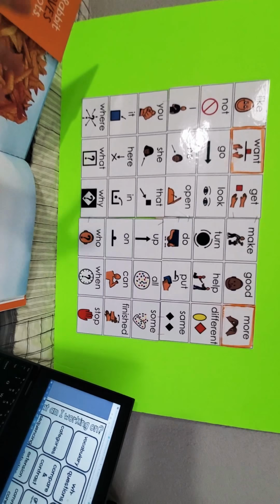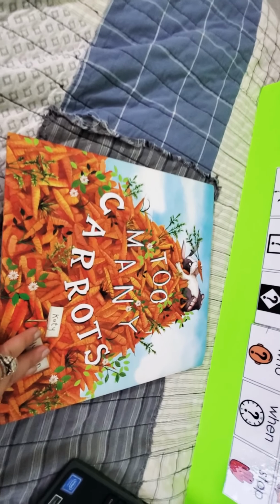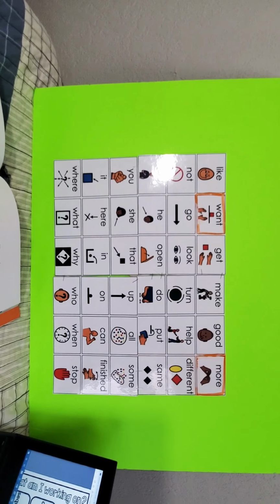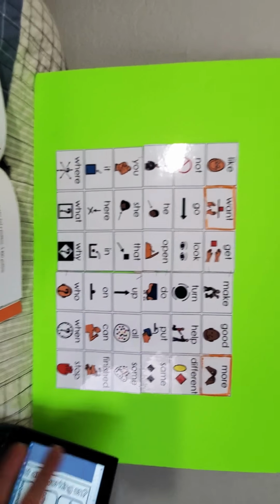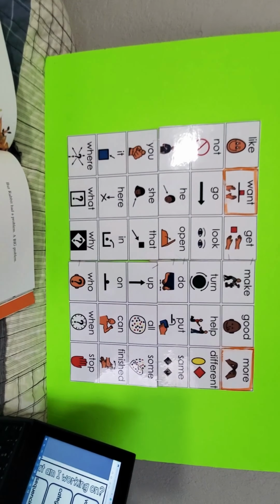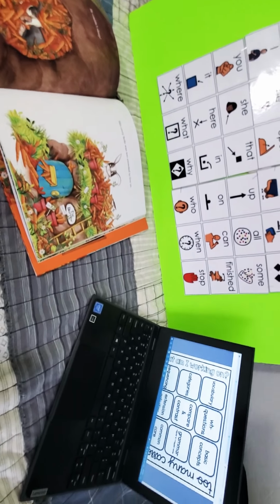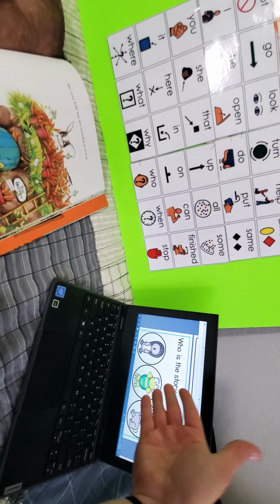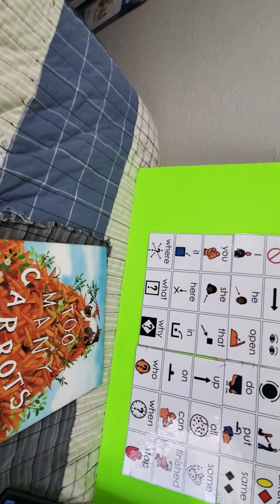"Too Many Carrots Part 1"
tips on how to use thia book with your student